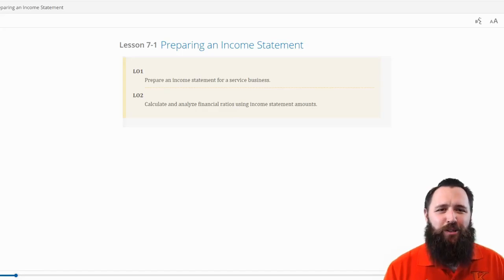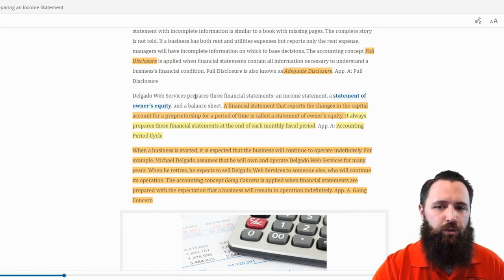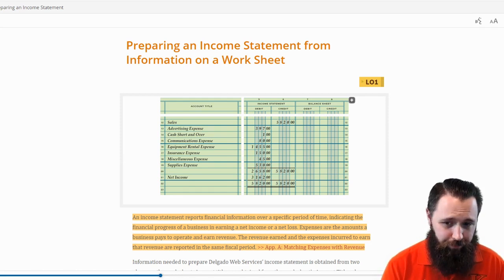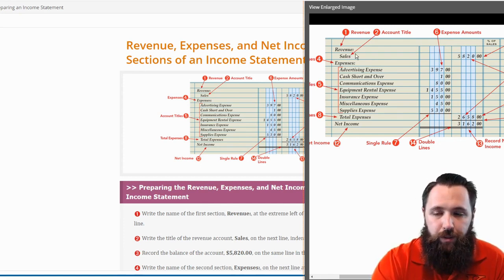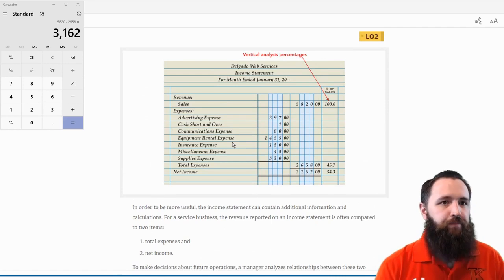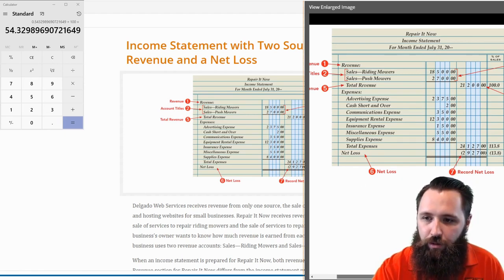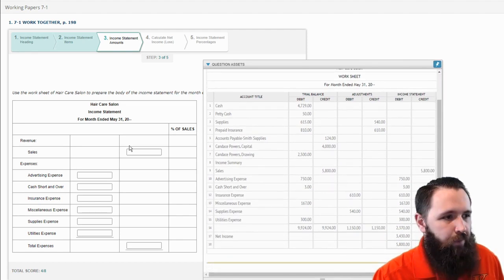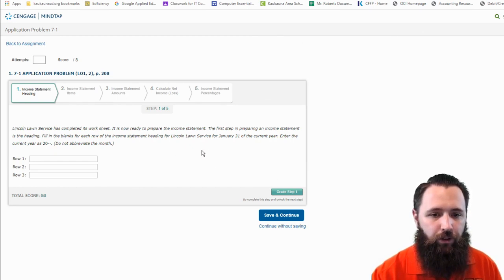Introduction to Accounting Chapter 7.1